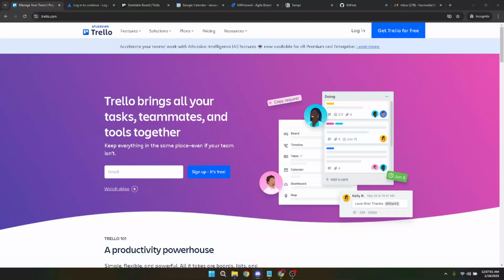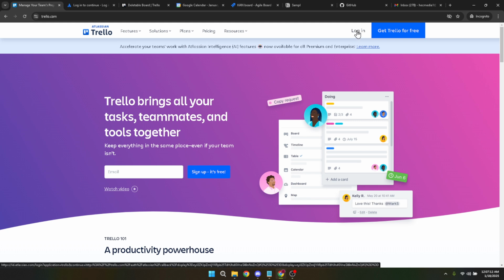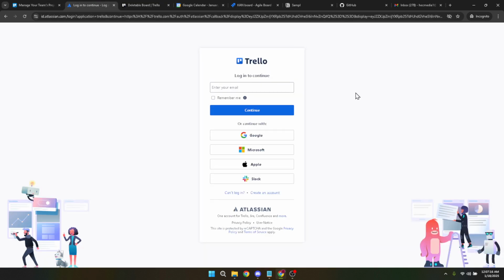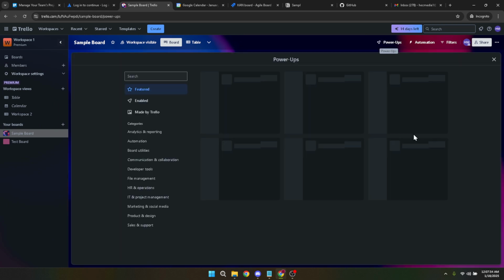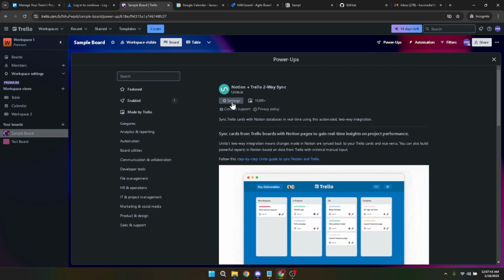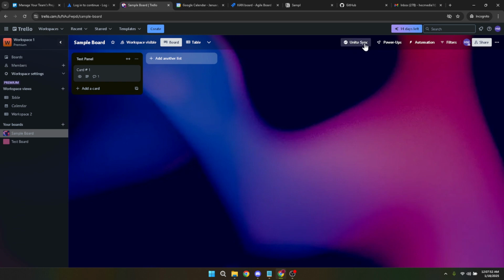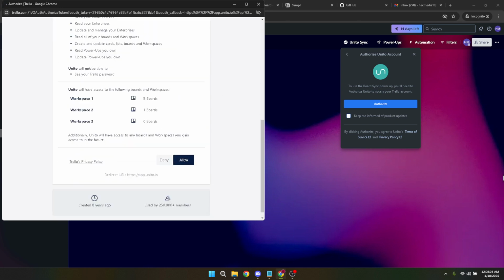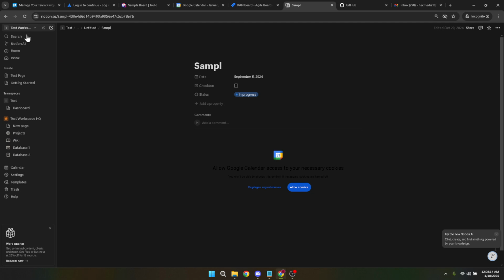How to Integrate Trello with Notion (Full 2025 Guide)